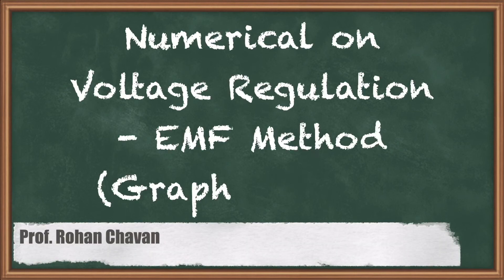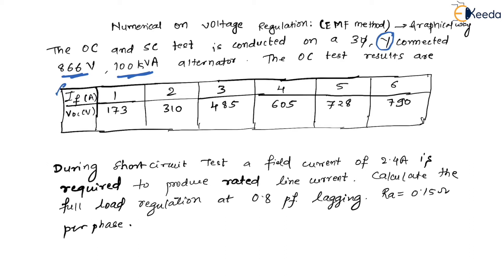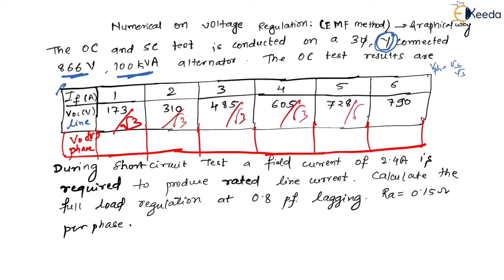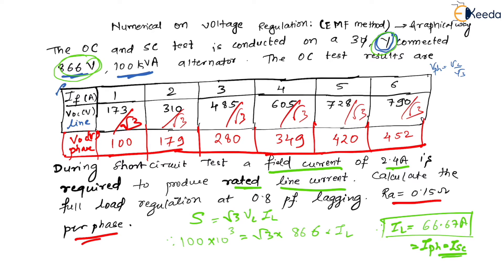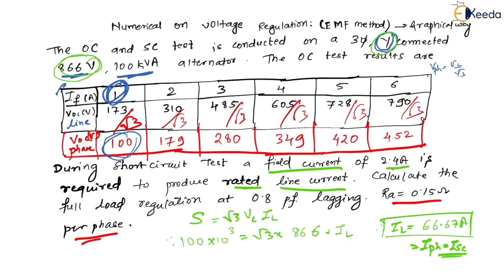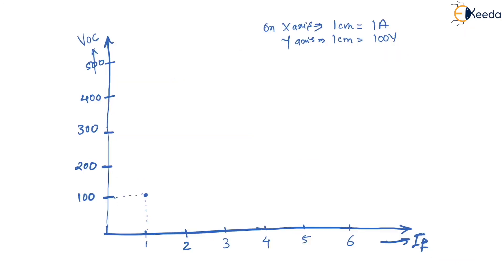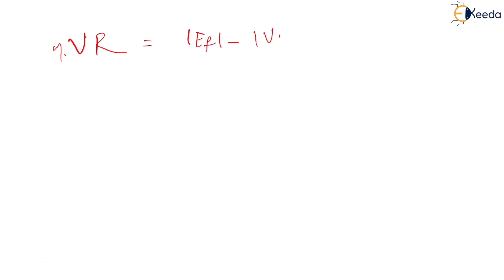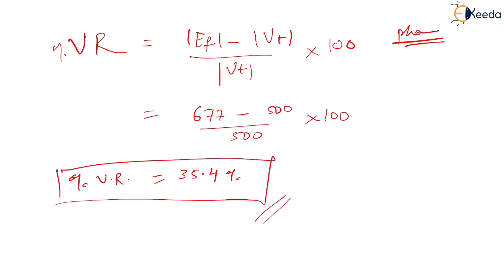Numerical on Voltage Regulation by EMF Method (Graphical Way) - Synchronous Machine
Subject - Electrical Machines - IV

Video Name - Numerical on Voltage Regulation - EMF Method (Graphical Way)

Chapter -  Synchronous Machine

Faculty - Prof. Rohan Chavan

Access the Complete Playlist of Subject Electrical Machines - IV  -

Happy Learning!